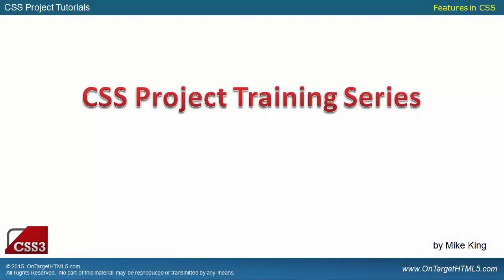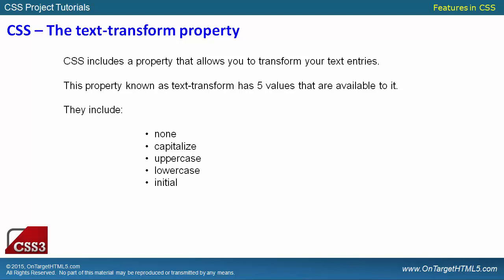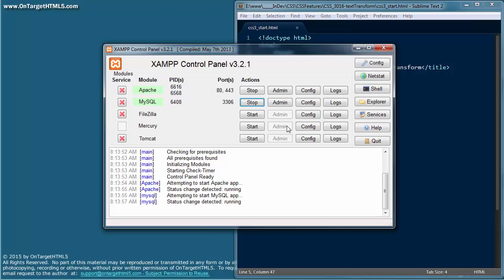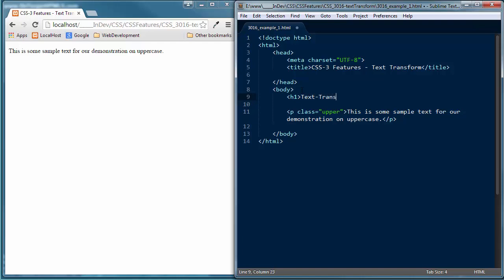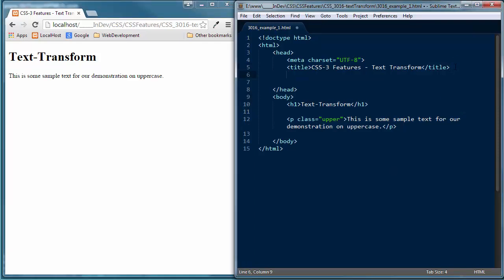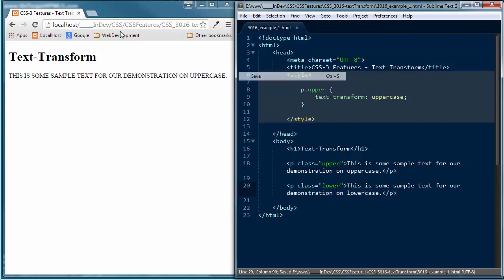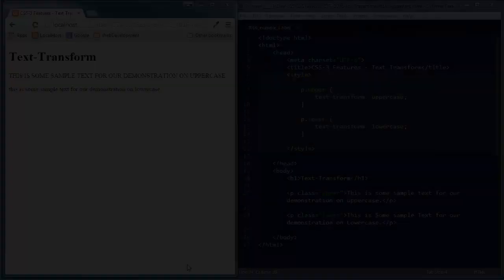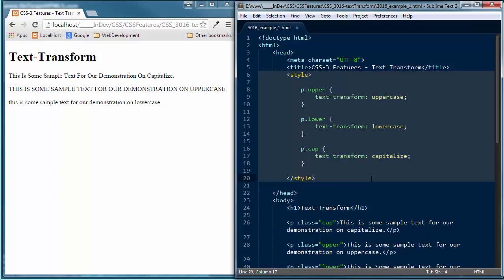23008-The Text Transform Property in CSS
In this tutorial we look at the many features of the text-transform property in CSS.  We cover the capitalize, uppercase, lowercase and the inherit features of the property.  We demonstrate all the values that are available in the CSS property.